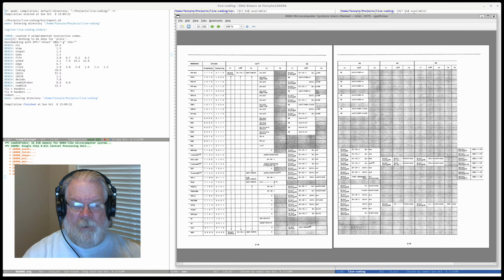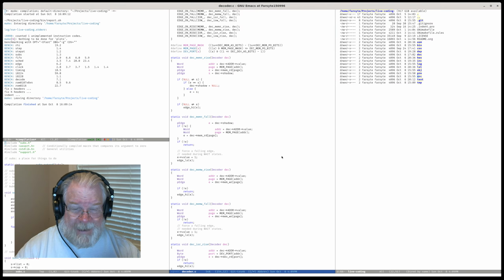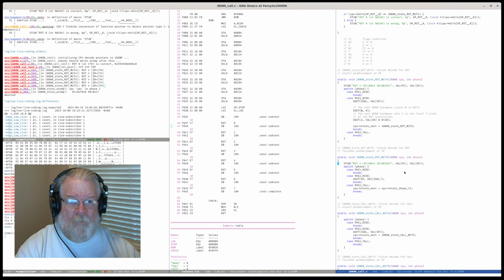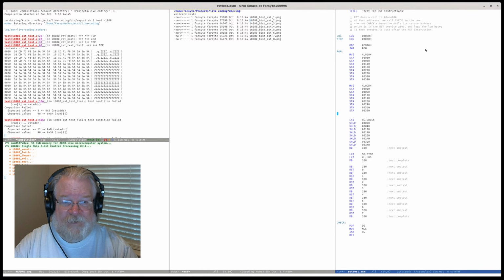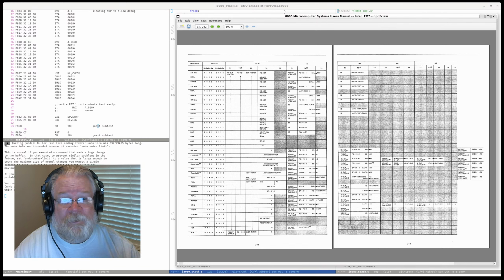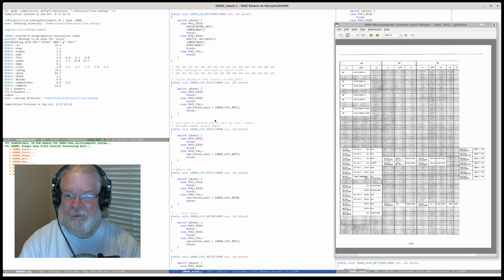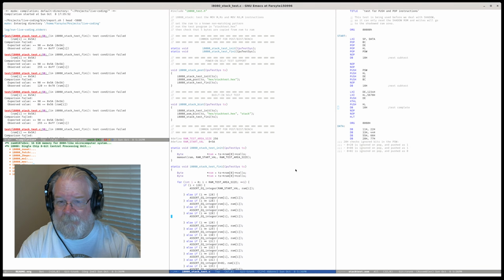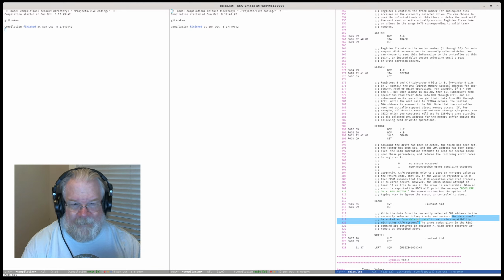Old School Coding, Part 27: RST and XTHL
This session will finish up the 8080 instruction set with the RST instructions and the XTHL instruction.